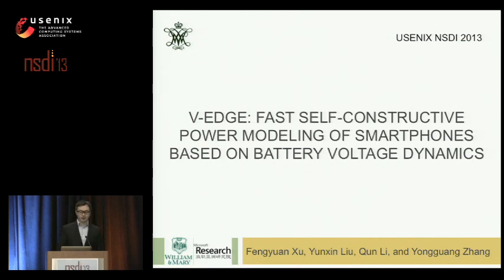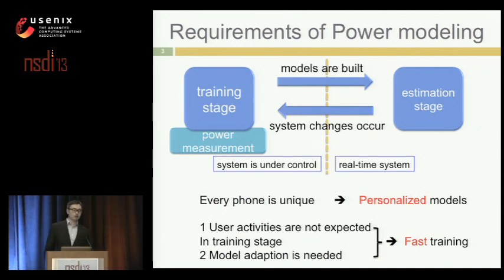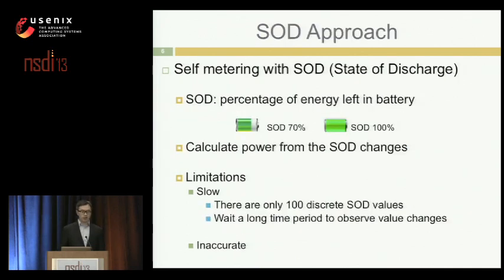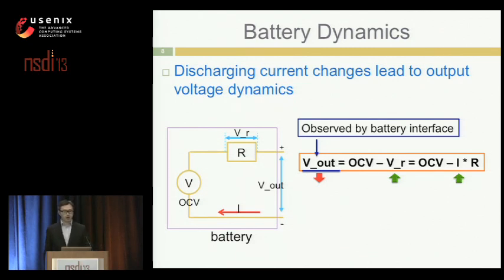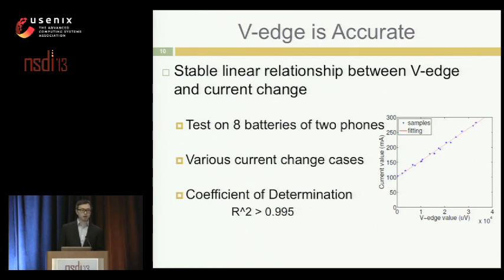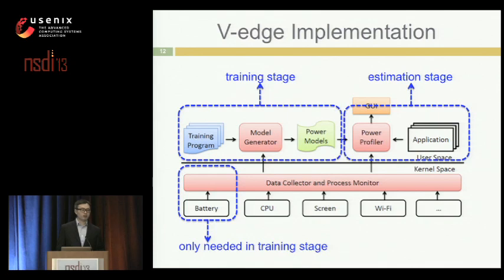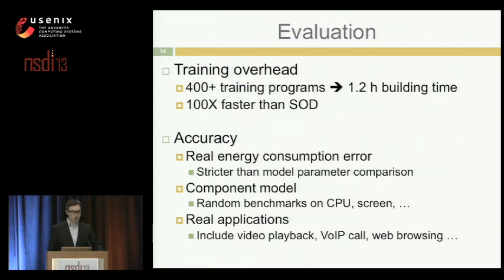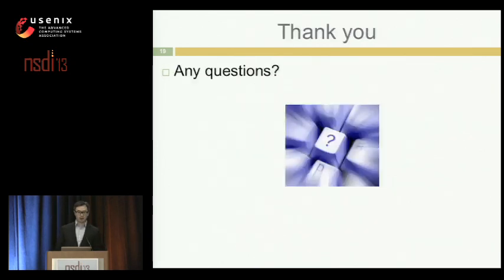NSDI '13 - V-edge: Fast Self-constructive Power Modeling of Smartphones Based on Battery Voltage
V-edge: Fast Self-constructive Power Modeling of Smartphones Based on Battery Voltage Dynamics

Fengyuan Xu, College of William and Mary; Yunxin Liu, Microsoft Research Asia; Qun Li, College of William and Mary; Yongguang Zhang, Microsoft Research Asia

System power models are important for power management and optimization on smartphones. However, existing approaches for power modeling have several limitations. Some require external power meters, which is not convenient for people to use. Other approaches either rely on the battery current sensing capability, which is not available on many smartphones, or take a long time to generate the power model. To overcome these limitations, we propose a new way of generating power models from battery voltage dynamics, called V-edge. V-edge is self-constructive and does not require current-sensing. Most importantly, it is fast in model building. Our implementation supports both component level power models and per-application energy accounting. Evaluation results using various benchmarks and applications show that the V-edge approach achieves high power modeling accuracy, and is two orders of magnitude faster than existing self-modeling approaches requiring no current-sensing.